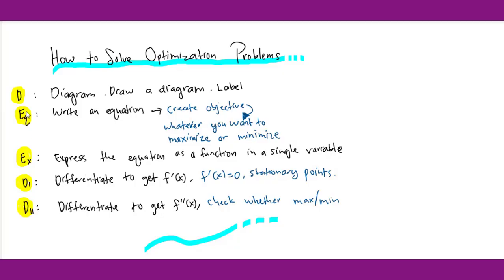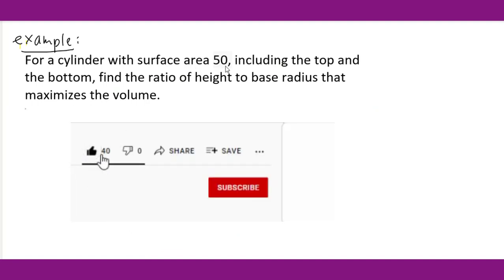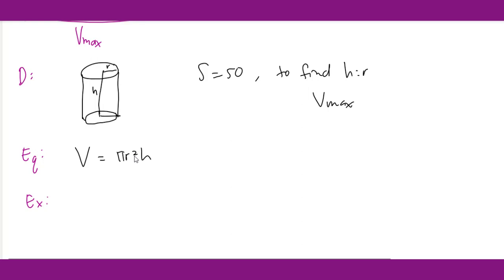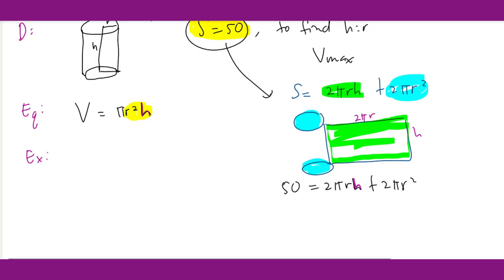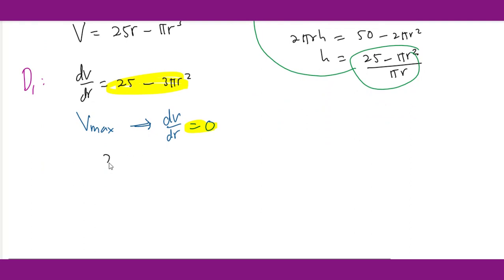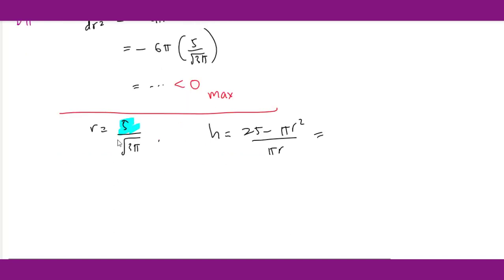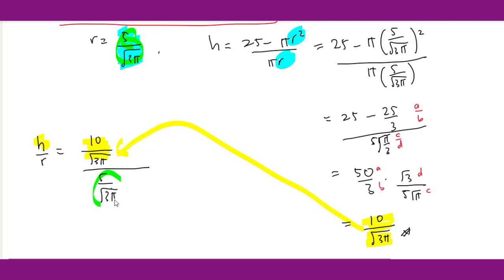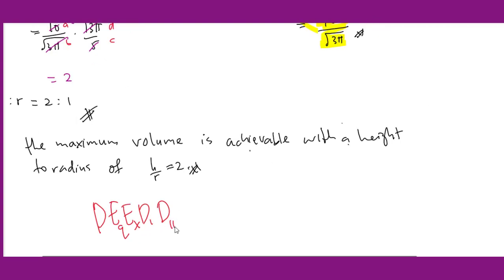How to solve optimization problem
optimization problem
-maximum
-minimum